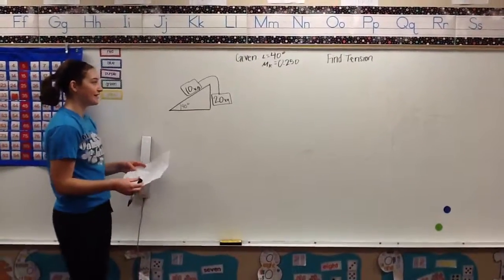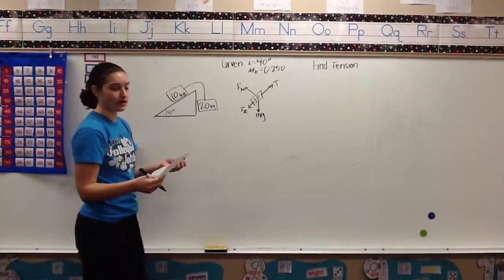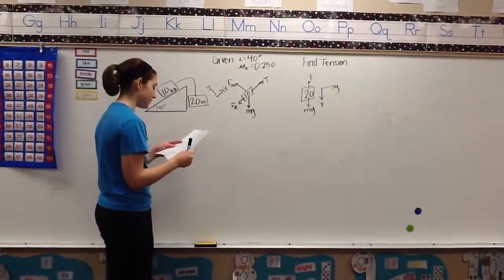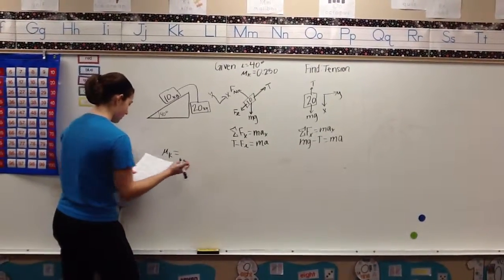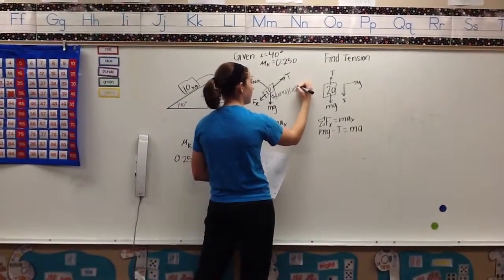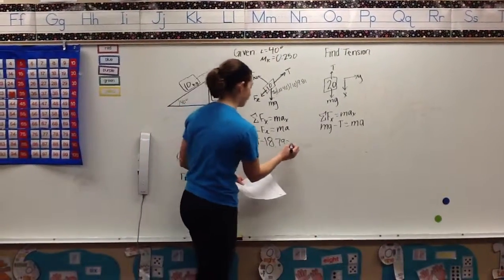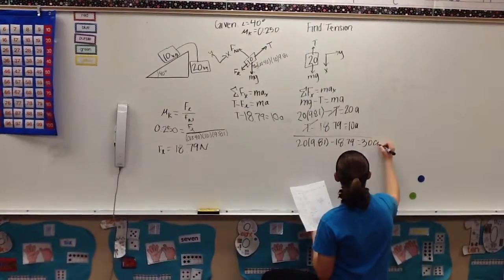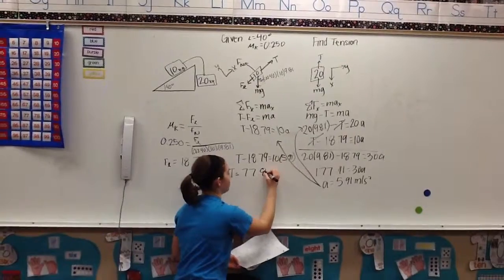Physics- Tension with Inclined Plane and Friction